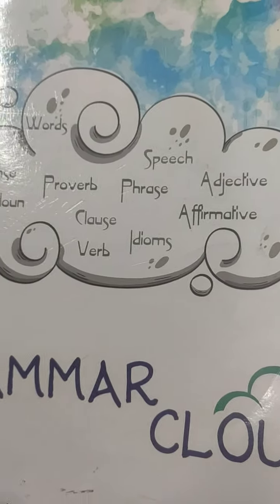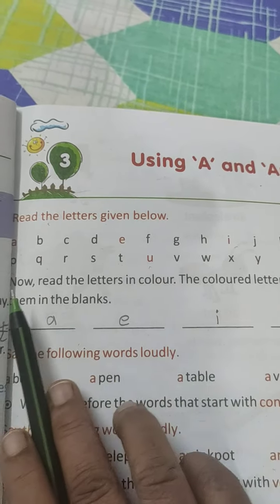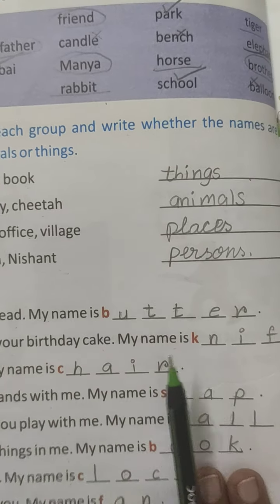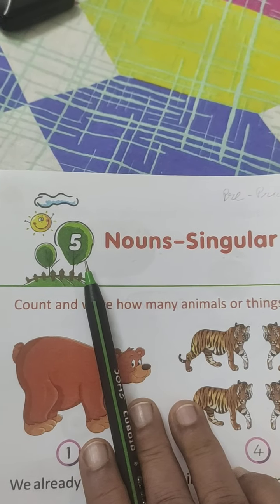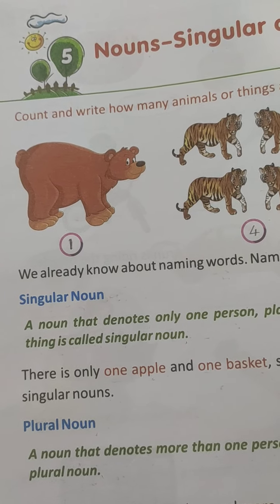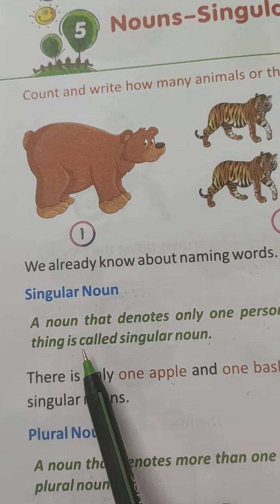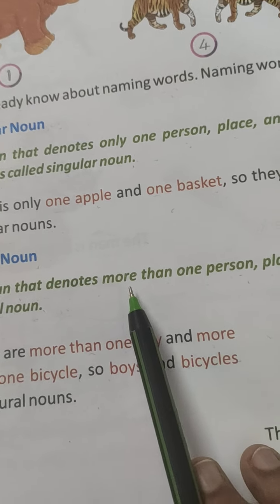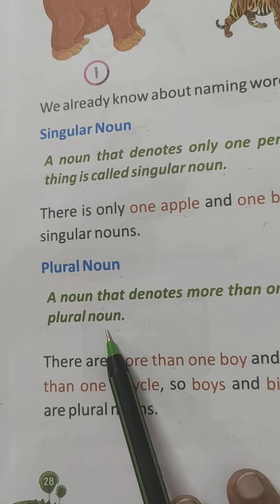Class 1ll English language ll Lesson 3,4&5 Topic - Revision work